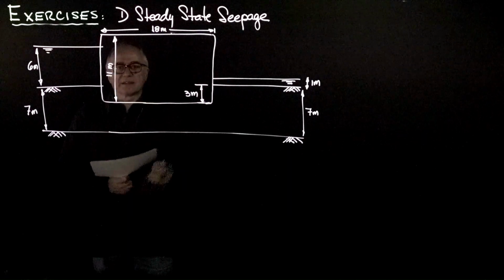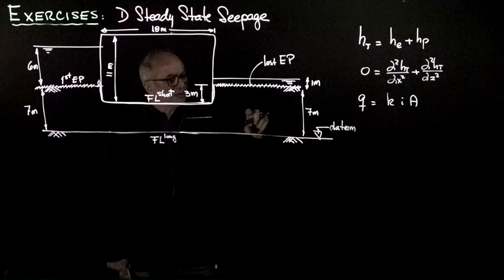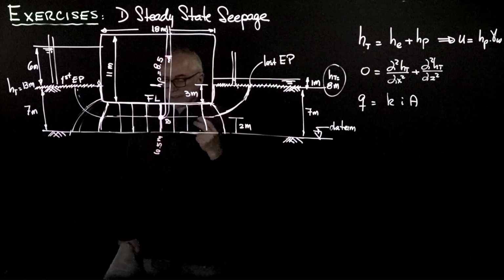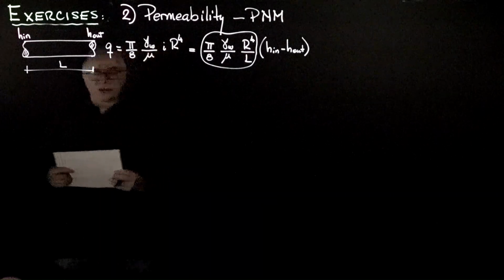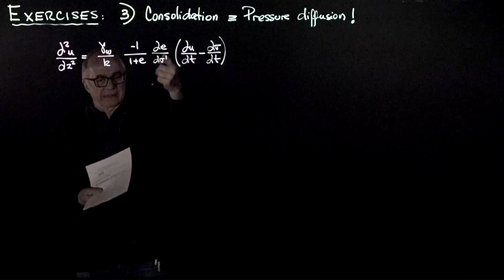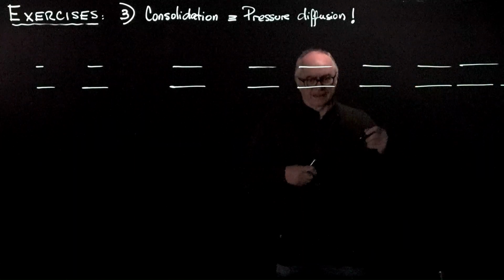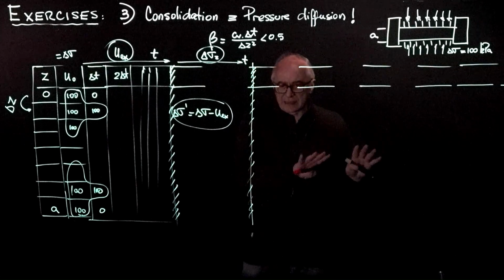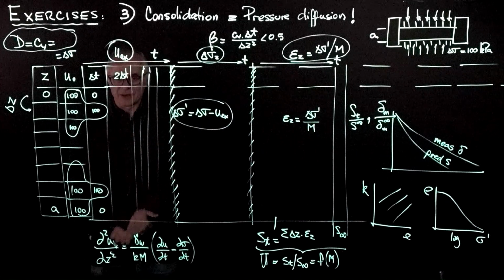4.11 Suggested Exercises & Hints - Seepage and Consolidation [ENG][한국어]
Hints for three exercises: seepage under a concrete block, a pore network of tubes, and an oedometer test solved by finite differences.
Block: boundary conditions first; total head falls from 13 m to 8 m, so it is 10.5 m on the symmetry line. Oedometer: shift cv until computed and measured normalized settlement curves overlap.

Chapters:
00:00 Concrete block: flow lines, boundary conditions
04:07 Laplace equation, total head, pore pressure
07:46 Flow net sketch, symmetry line, point B
13:44 Finite differences: kernel and far boundaries
17:20 Tube network: alpha, mass conservation, log-normal
23:55 Consolidation: diffusion equation, beta, assumptions
30:22 Oedometer example: pore pressure columns
35:19 Effective stress, strain and settlement
38:29 Degree of consolidation: fitting cv
40:33 Stage loading and constant loading rate

Erratum: at 28:02 the lecture says "we want these to remain greater than 0.5"; beta has to be less than 0.5, as said at 33:38.